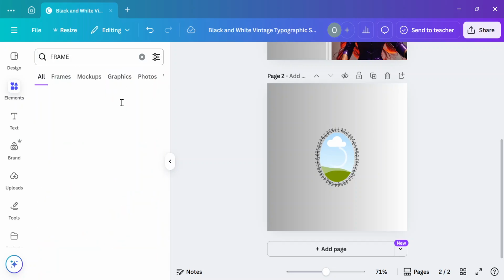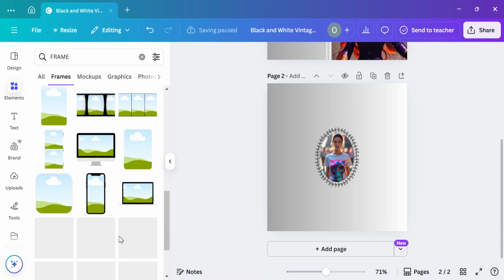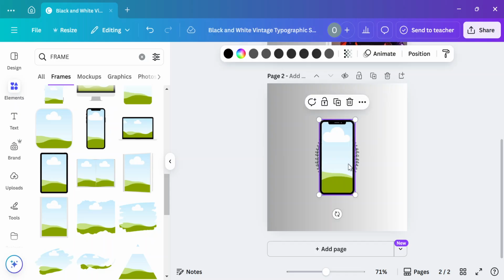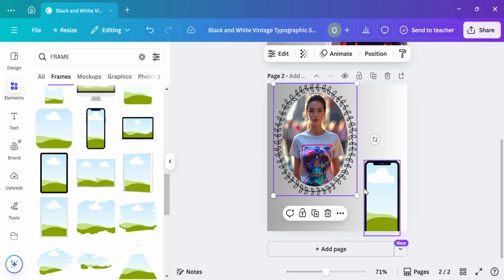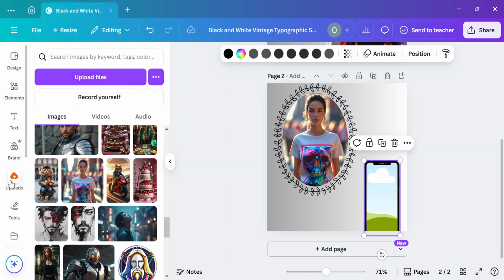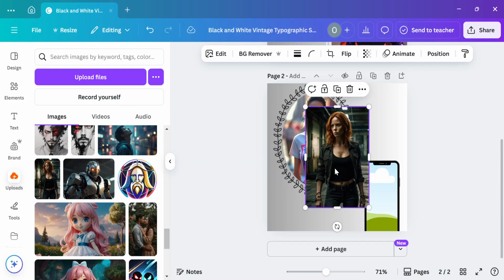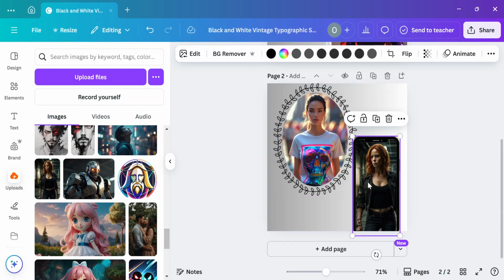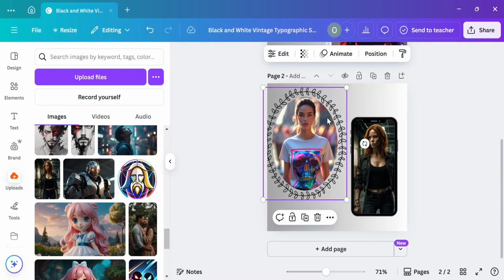How to Put Image in Shape on Canva (Best Method)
In this video, I’ll show you exactly how to add images on canva step by step so you can get results quickly and without confusion.

I’ll walk you through how to use image edits in canva , why it matters, and the best way to approach it so you can successfully learn how to design in canva right away.

If you’ve been wondering how to put image in shape on canva, this guide will make it clear and easy to follow.